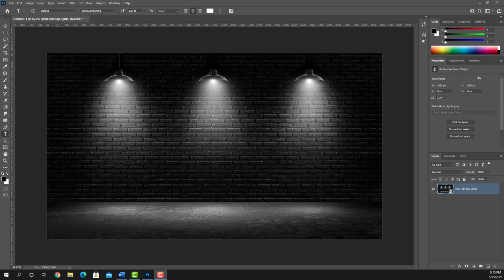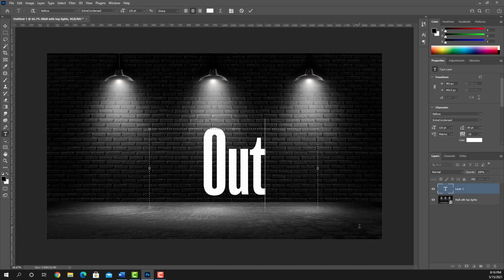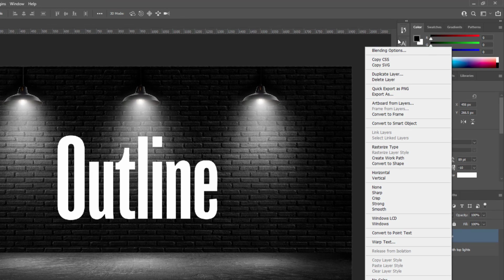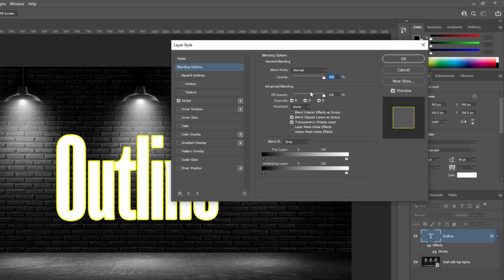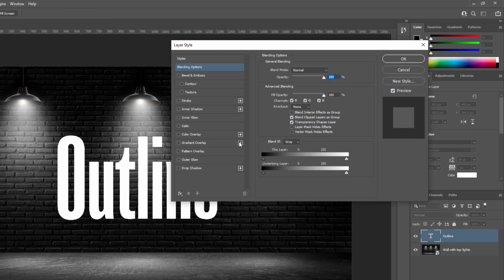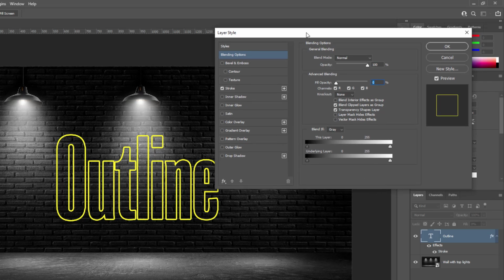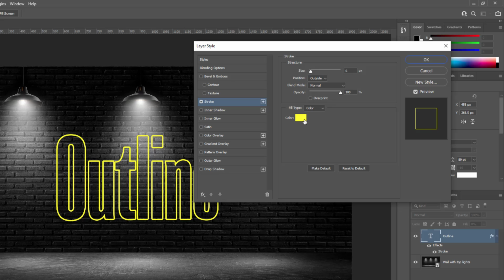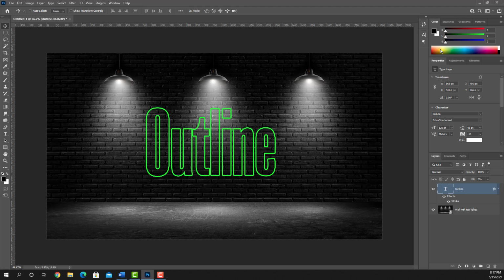How to Outline Text in Photoshop Quick Tutorial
This video tutorial on How to Outline Text in Photoshop.  This is the short Quick Tutorial.  For more information on the subject, like Glow Effect, watch the longer Bonus tutorial.

Keep in mind Photoshop is what the name says, for photos.  It’s OK for a few words but anything longer you should use InDesign or Illustrator.